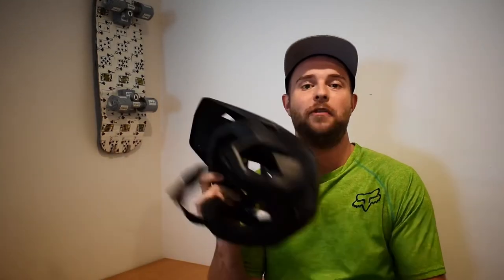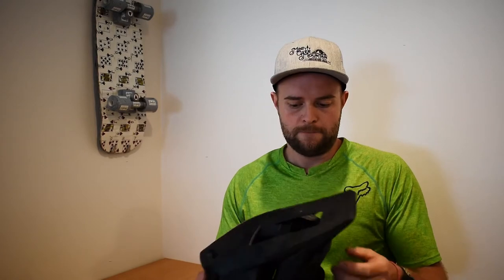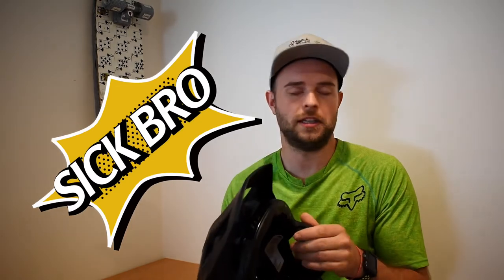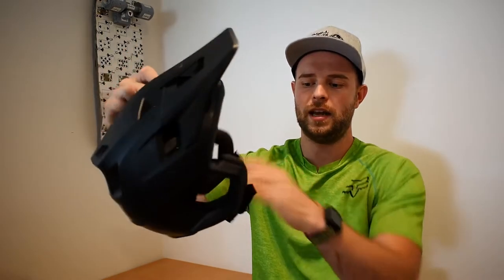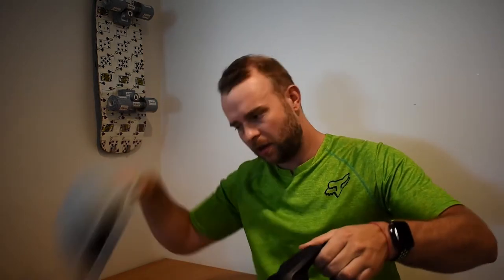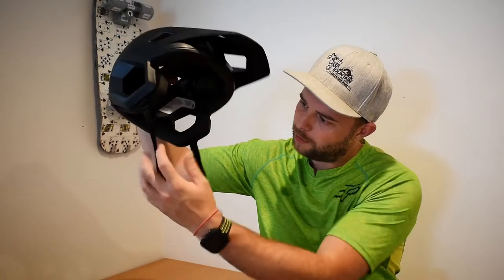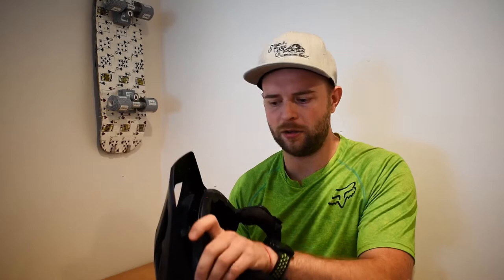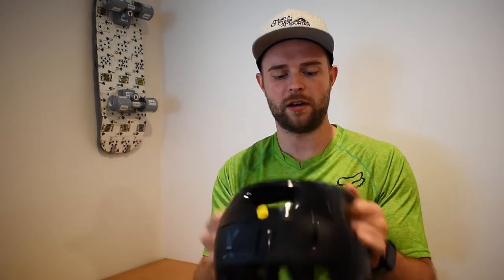REVIEW TIME! Fox Dropframe Pro 4 Month Review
What’s shaking guys and gals? I figured 4 months would be a good time to do a review on the dropframe pro. To cut things short, it’s my favourite helmet I’ve ever owned, everyone is subject to their own opinions and I’m game to hear them so drop it in the comments.

The amount of coverage this helmet offers is incredible and it’s extremely comfortable, I don’t even notice it 99.9% of the time and that’s what I’m hoping for in a good helmet along with solid protection if I decide to take a fall and that’s covered with the MIPS technology.

A lot of the riding I do involves a solid climb to the top, rarely do I ever shuttle so that being said, I have not overheated yet and don’t really see that happening with the amount of ventilation this helmet offers.

It’s stylish and it keeps my head safe as I roll into my early 30’s and still go to work every day safety is number one.